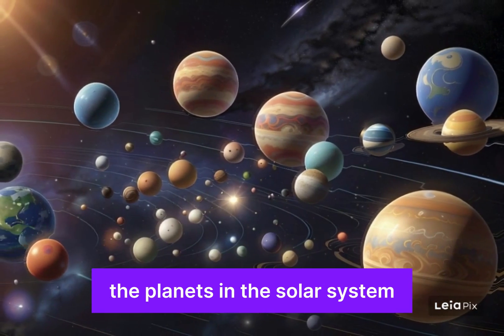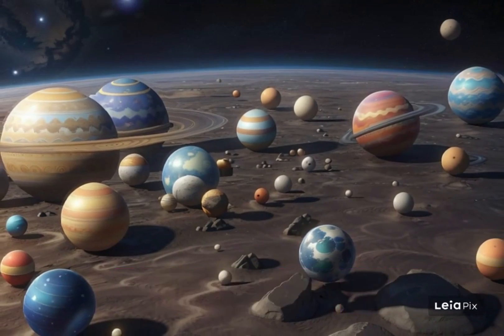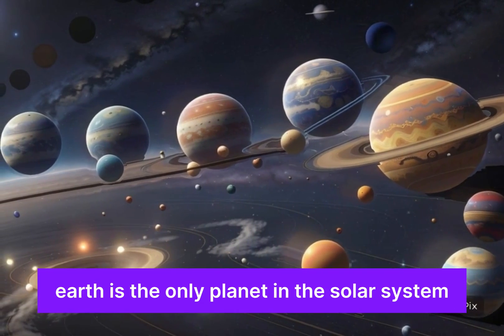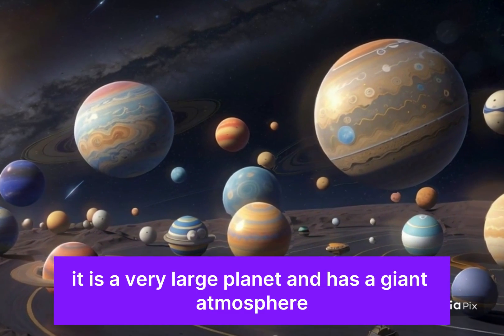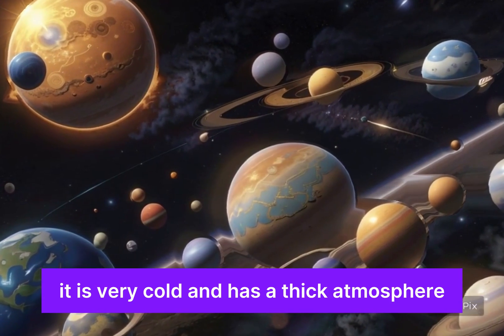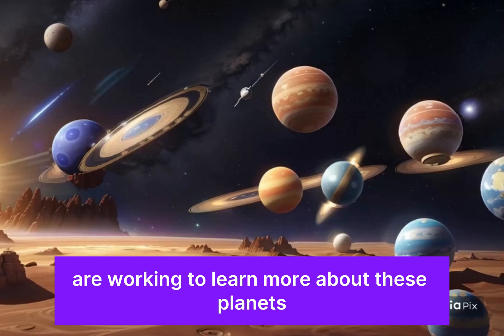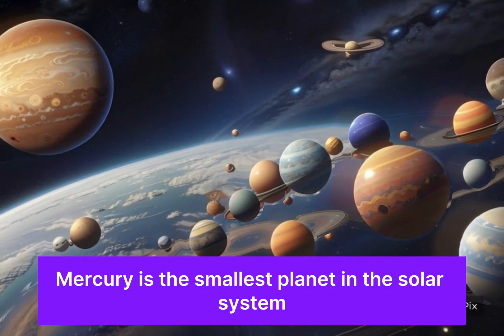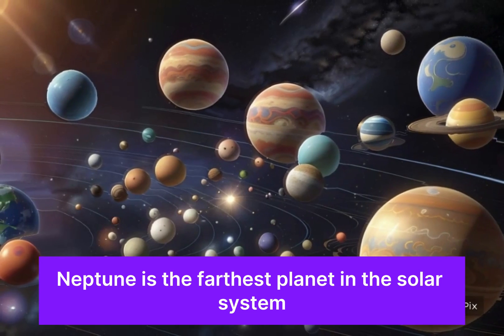🚀 Solar System Adventure: Explore the Planets with Us! 🌌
Hello, friends! Get ready to embark on an exciting and educational journey through the Solar System with this fun video! 🌍🔭

In this story, we will take a glimpse into the magnificent world of the Solar System. We'll learn about the features and secrets of the eight planets, from Mercury to Neptune. 🪐✨

🌟 Video Content:

The structure of the Solar System and the order of planets
Features and atmospheres of each planet
Information on the possibility of life beyond Earth
Educational facts and interesting space trivia
👧👦 This video provides a fun learning experience to help your children explore space and learn about the planets! 📚🌌

Are you ready to uncover the mysteries of space? 🚀🌠